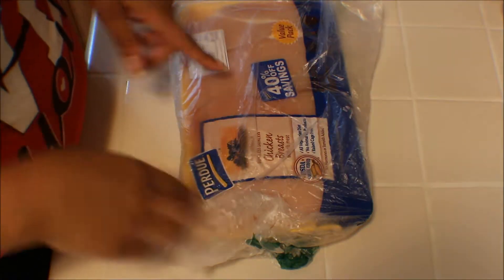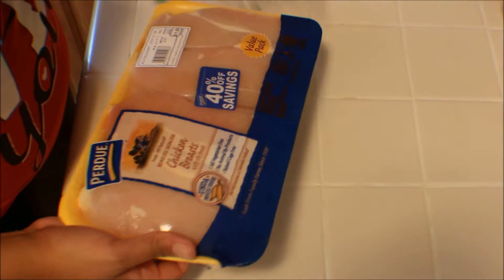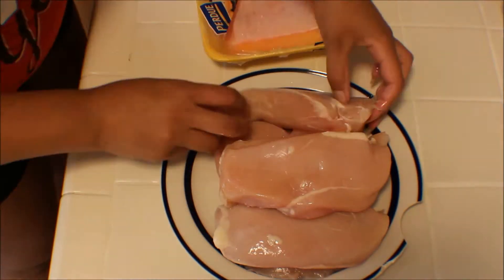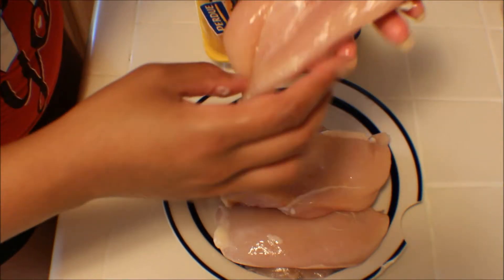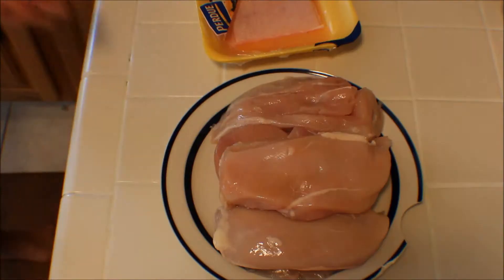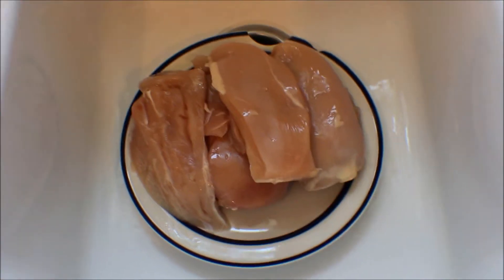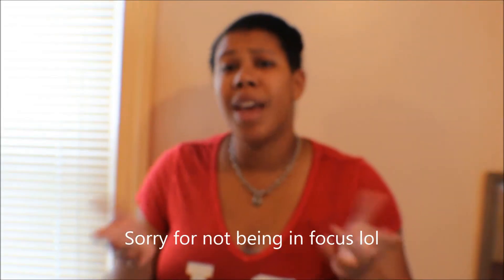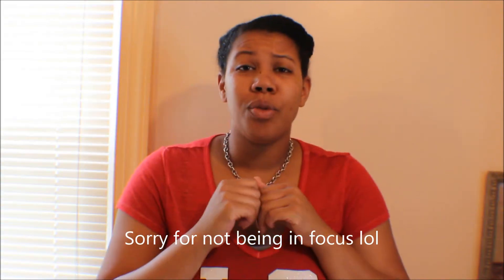Preparing Chicken Breasts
Cleaning and preparing chicken breasts aren't as difficult as you may think. See how easy and simple it is in this video!